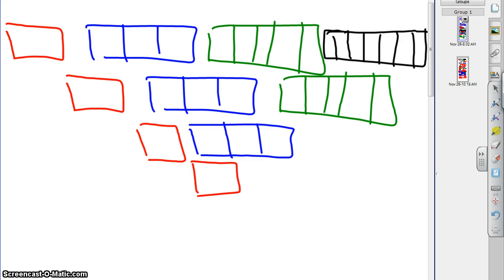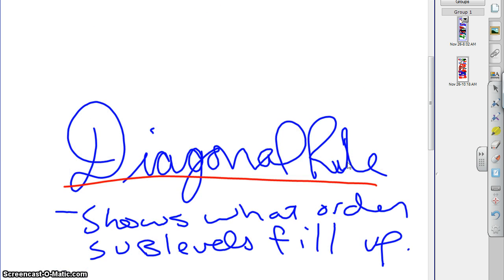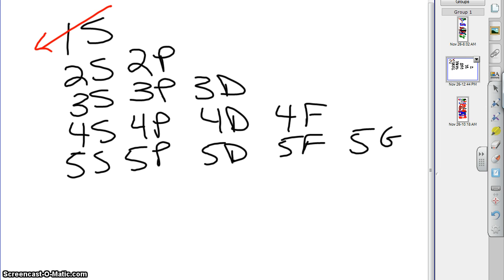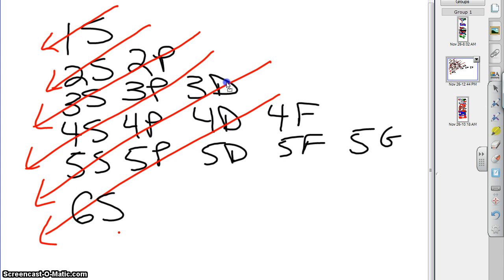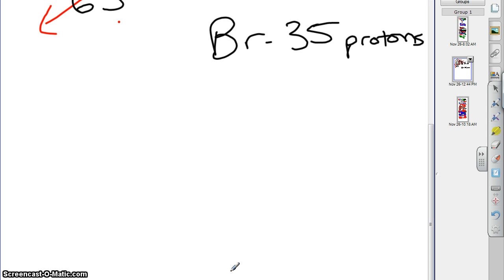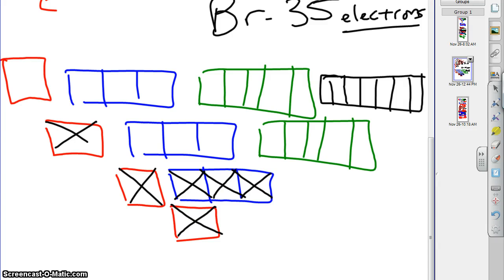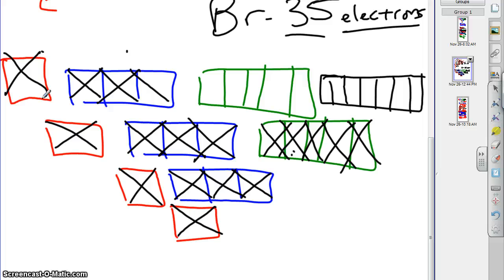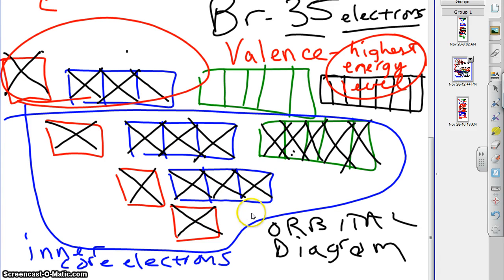Orbital Diagrams and the Diagonal Rule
The diagonal rule shows you what order sublevels are filled in an atom.  An orbital diagram for Bromine is made and the term "valence" is introduced.